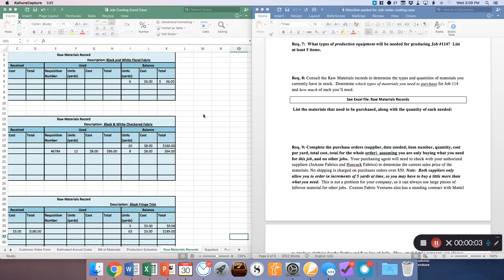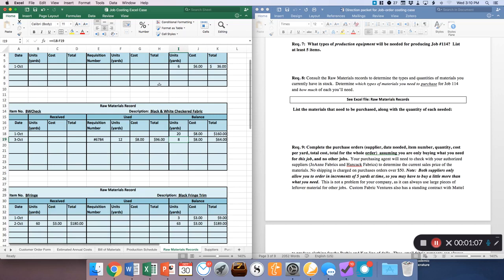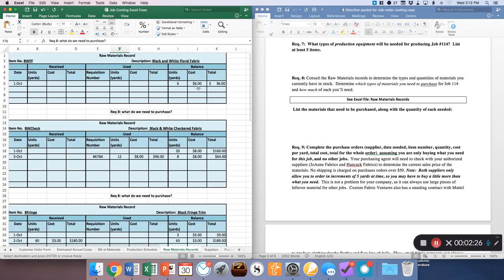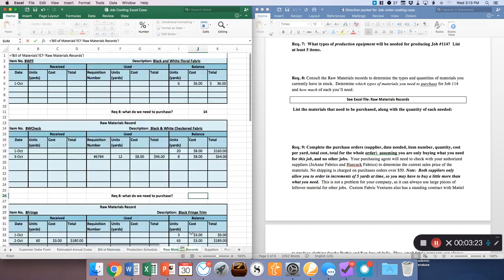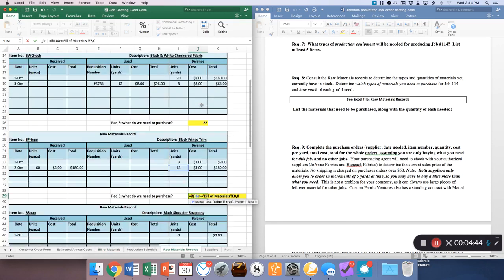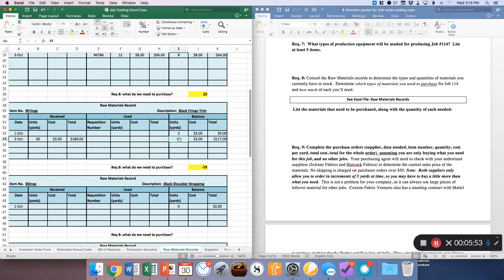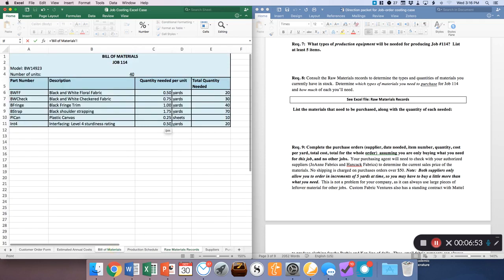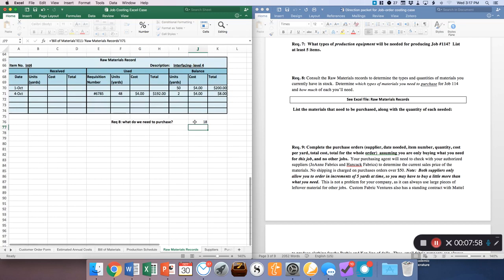MGT 214/215 Job Costing Case 3 Req 8